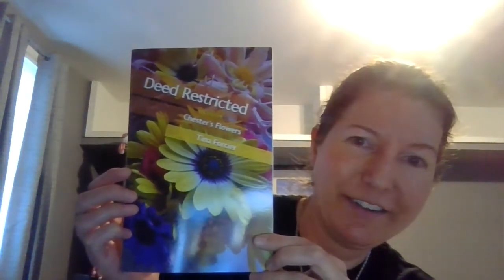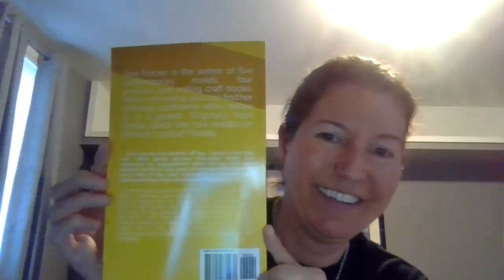Unboxing of my new novella, Deed Restricted (Chester's Flowers)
Let's unbox my novella together. We will get a view of the cover, back, spine, and then my author photo that I like to point out (lol). And I'll read the book blurb and we'll have a little peek at the interior of it.